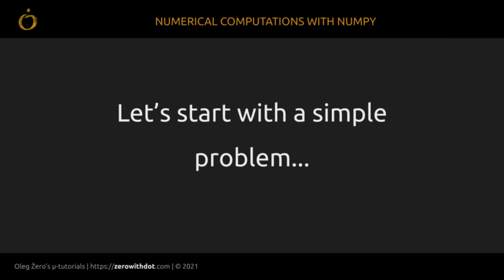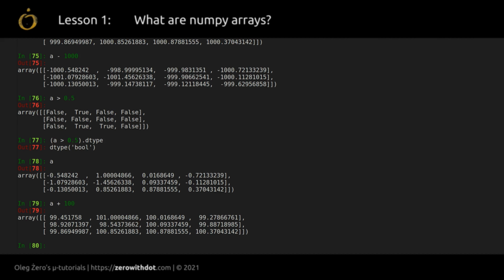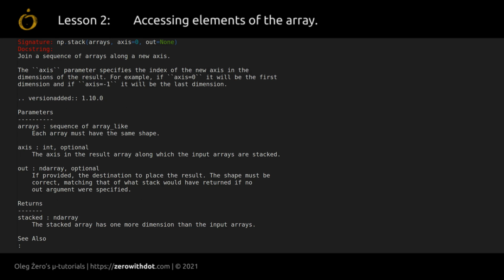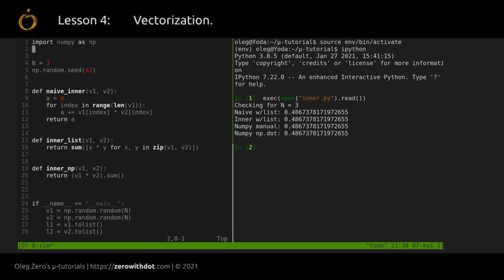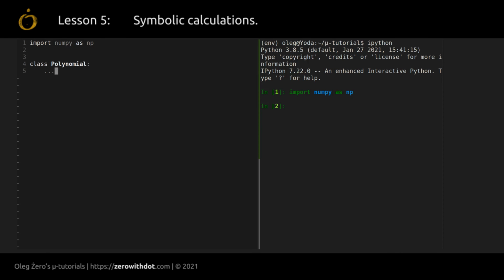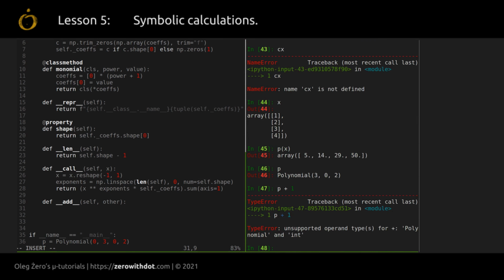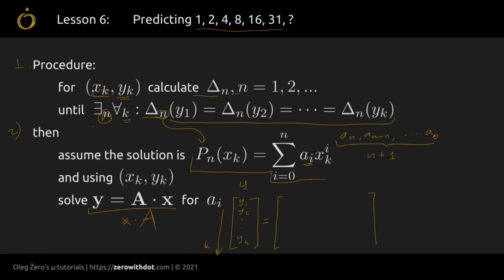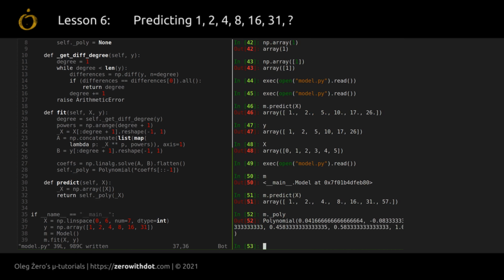Applied numpy µ-tutorial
The tutorial is for anyone who wants to learn the applied side of Numpy.
As a toy problem, we will build a model to predict the next element of the following sequence: 1, 2, 4, 8, 16, 31, ?

The tutorial is divided into six lessons with increasing level of difficulty:
* Lesson 1. - What are numpy arrays?
* Lesson 2. - Accessing elements of the array.
* Lesson 3. - Numerical operations.
* Lesson 4. - Vectorization.
* Lesson 5. - Symbolic calculations.
* Lesson 6. - Predicting 1, 2, 4, 8, 16, 31, ?